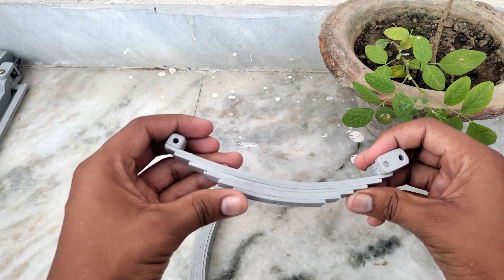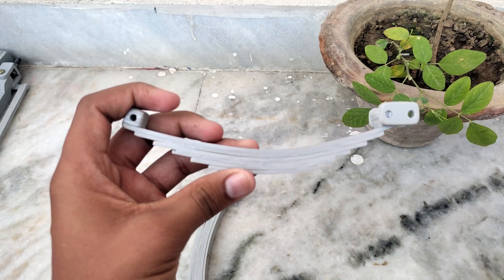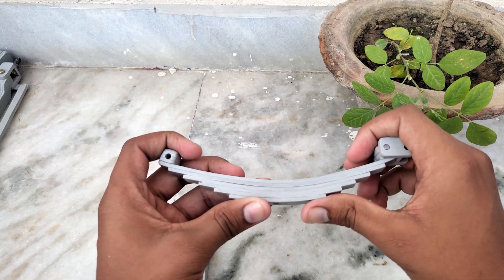How to make leaf spring suspension for Bharatbenz 2823c Rc Truck | Leaf spring kaise banaye.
In this video I will show you to make a leaf spring suspension for our Bharatbenz Rc Truck project.

My instagram I'd :-  7_1_4_sumit